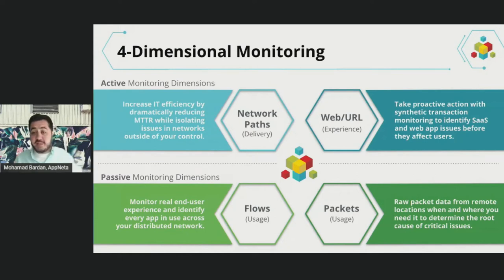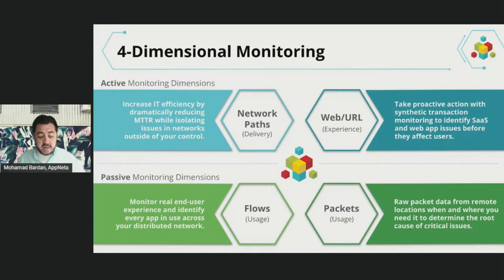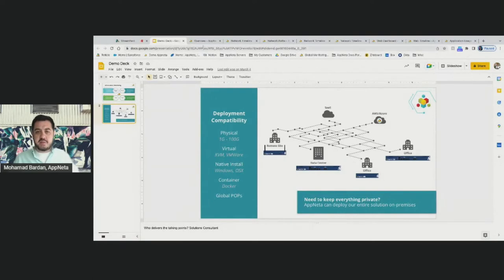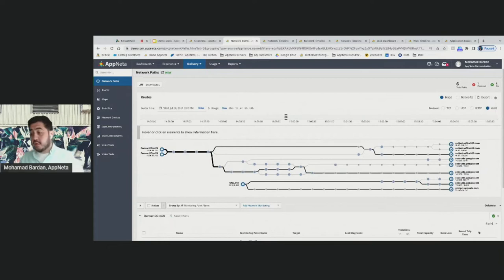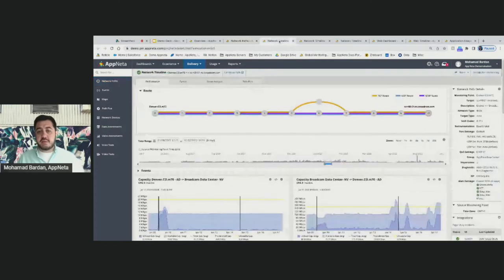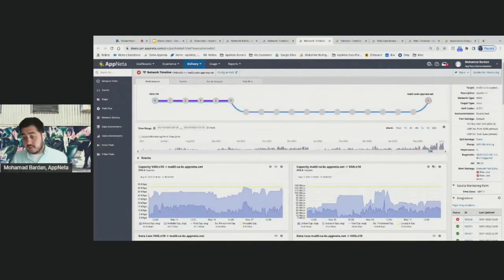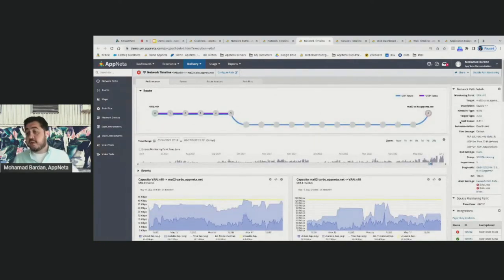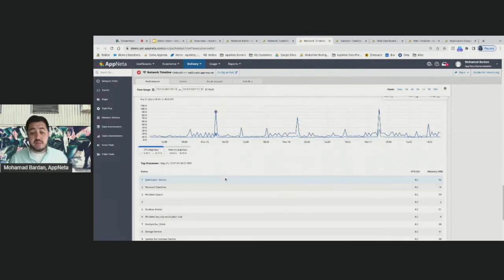BizOpsForum2022: AppNeta : Network Visibility Anywhere - How to manage UX through unmanaged networks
Mohamad Al Bardan, Solution Consultant, Broadcom

Broadcom and AppNeta Deliver “Network Visibility in the Cloud” Get full control over your network traffic – anywhere The use of SaaS apps and distributed workplaces means that IT operations teams have to adapt to this new world of application and network performance monitoring. Today’s network traffic happens over multiple networks and some of them although critical are out of control : the internet, personal Wifi, and many more. AppNeta provides comprehensive visibility across the internet and active monitoring from the End-User perspective all along the complex networks traversed, bringing real time visibility of Network Paths, Web/URL performance, Flows and Packets.